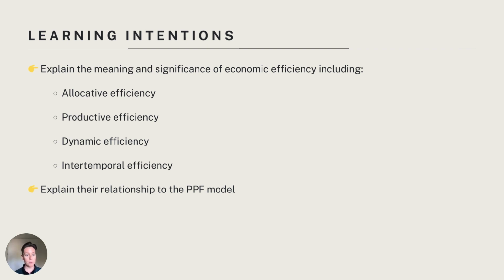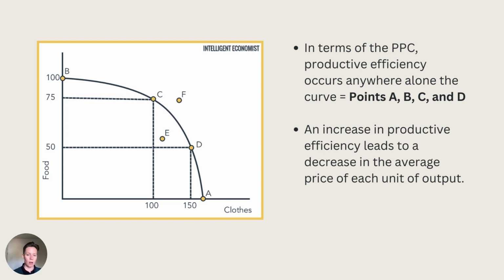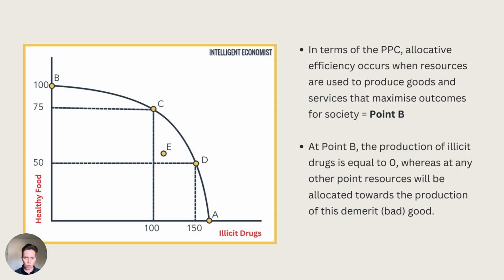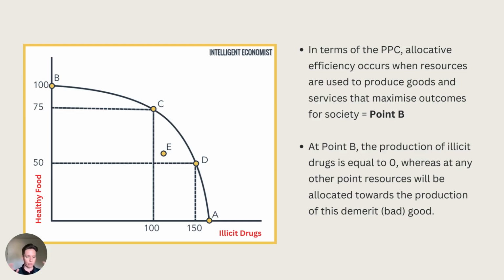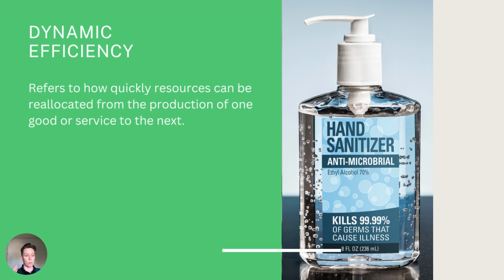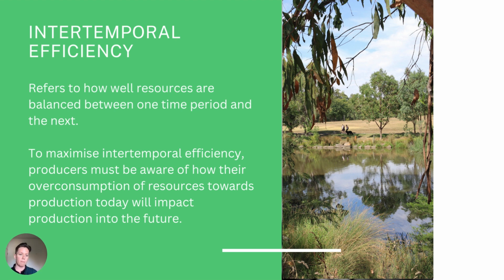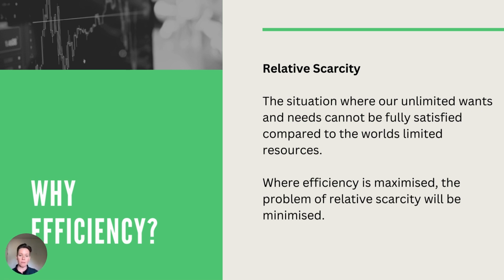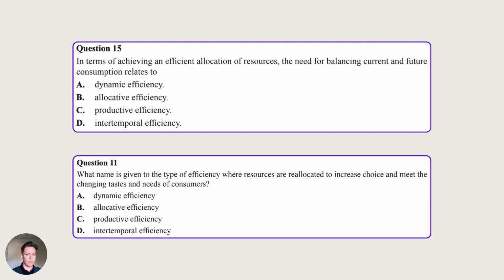VCE Economics Unit 3 AOS1 Economic Efficiency